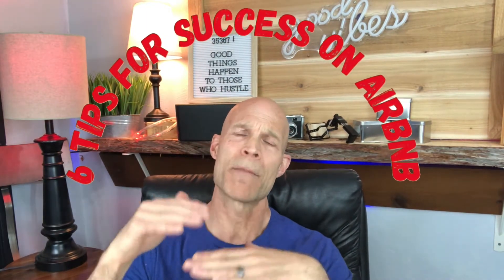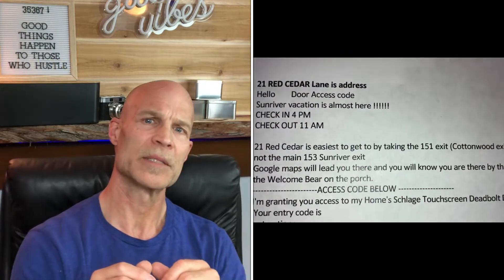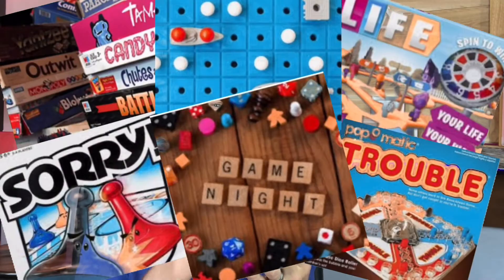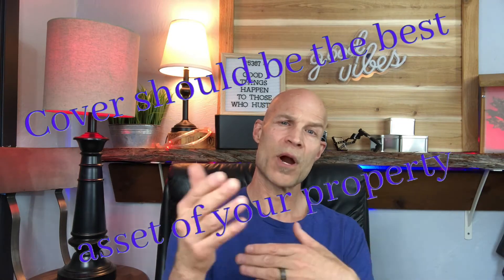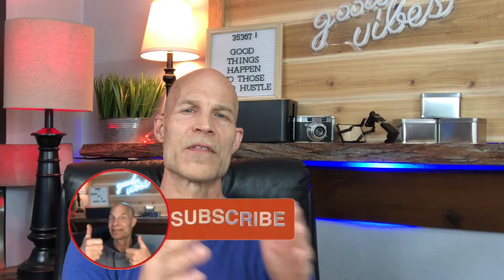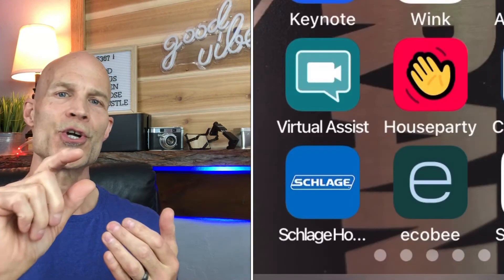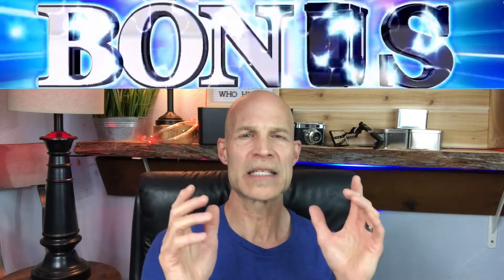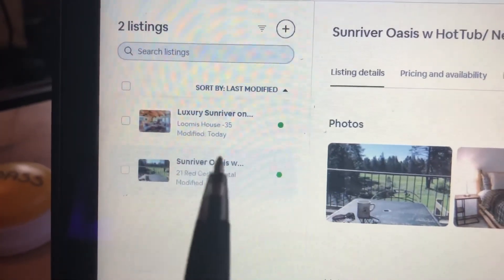6 tips for successful Airbnb hosting for beginners. How to run your Airbnb business & make money$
WE MAKE $8,000-$11,000 Mo. Hosting on AIRBNB doing these 6 Tips
Follow them to help with your Airbnb success.
 I discuss How to be Successful Airbnb hosts for beginners.
 How to Start my airbnb business. How to host on airbnb. Airbnb hosting for beginners. Airbnb new hosting tips that you wouldn’t necessarily be thinking about.How to buy best linens and towels for guests.This is the Best smartlock for airbnbs guests and hosts. Do you want to start an airbnb business or just rent your cabin and make supplemental income. In today's episode, I will talk about the Airbnb business tips. Key for success. Great ideas for your Airbnb.